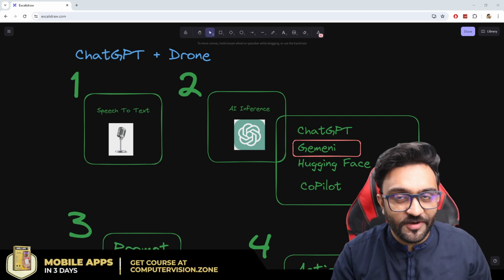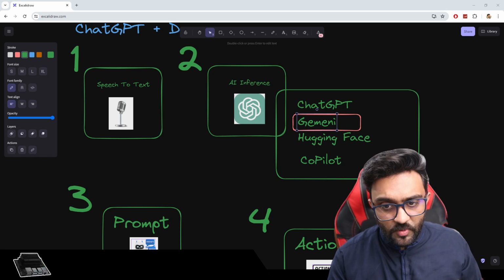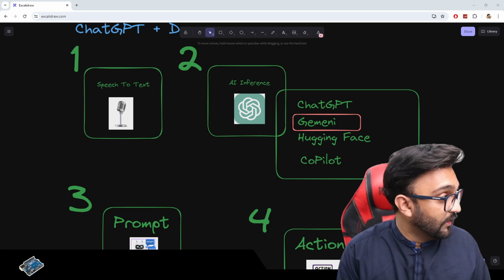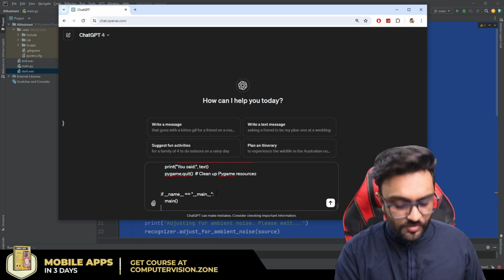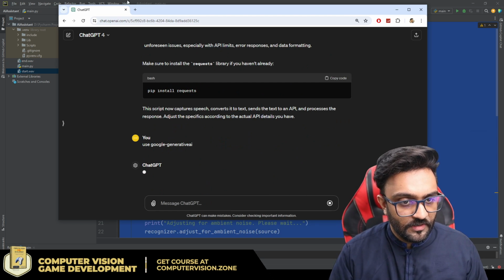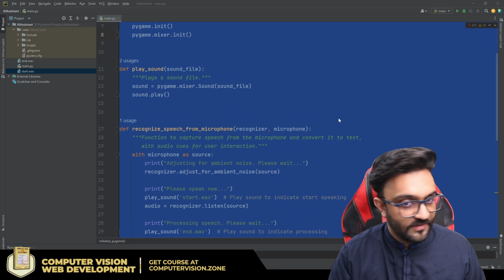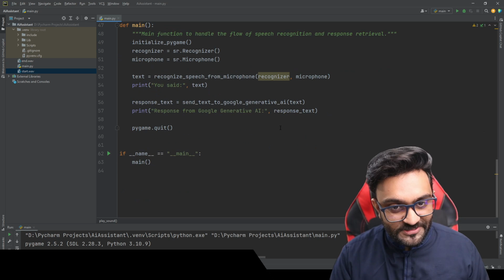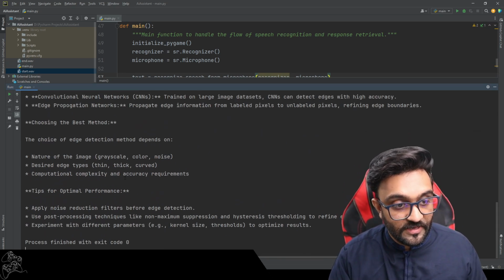Free Gemini API - Chat GPT + Drone | AI Drone Assistant Part 2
Premium Courses:
✔️ Computer Vision Game Development Course: